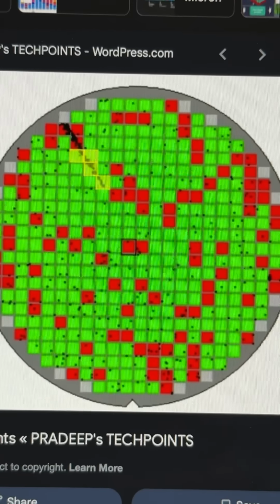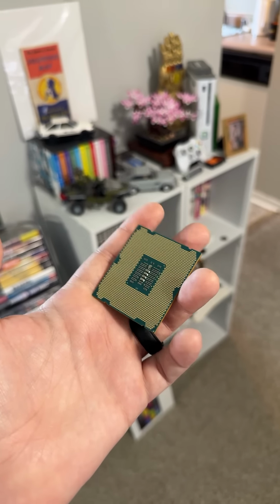Companies sell broken chips! (Sort of)